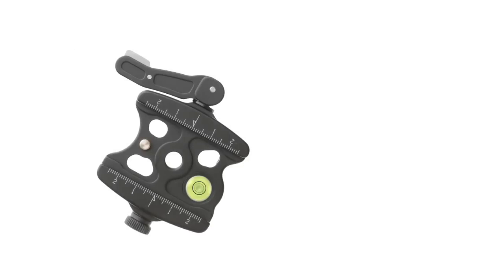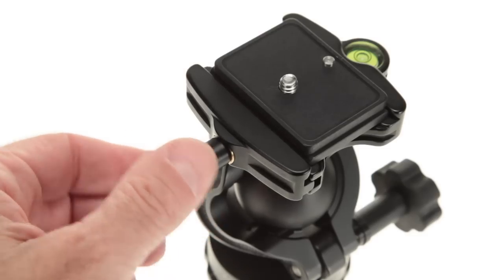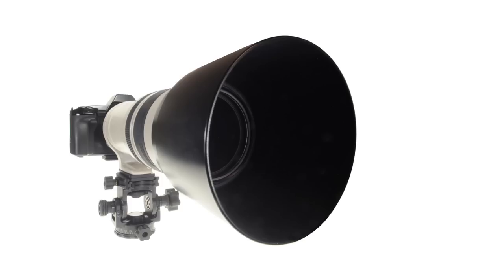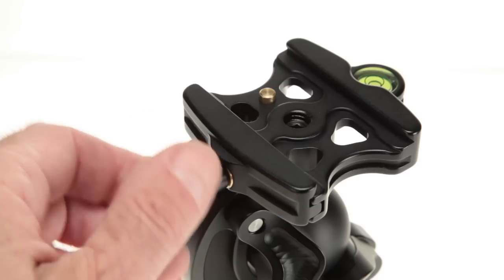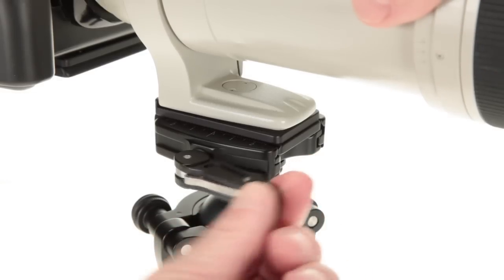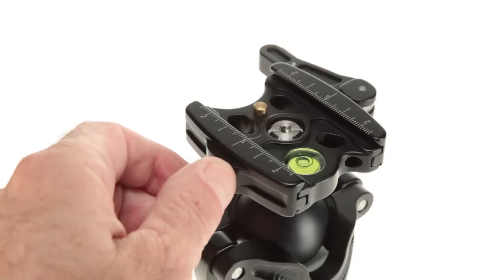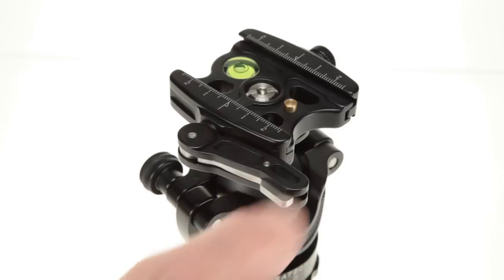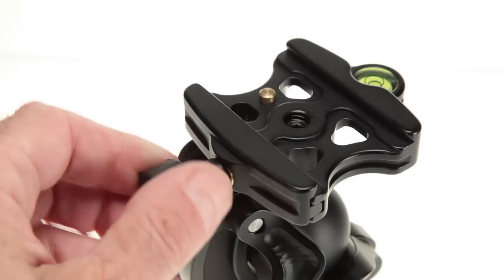Lever vs Knob Quick Release Clamp Tutorial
This video compares the advantages and disadvantages of photographic, Acratech Lever and Knob type quick release clamps. We appreciate it!!

Thanks!